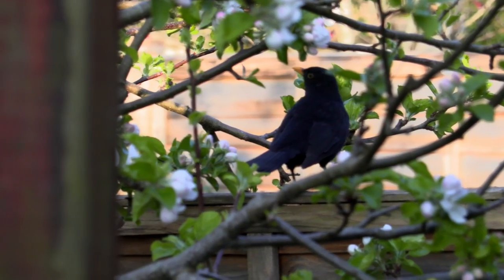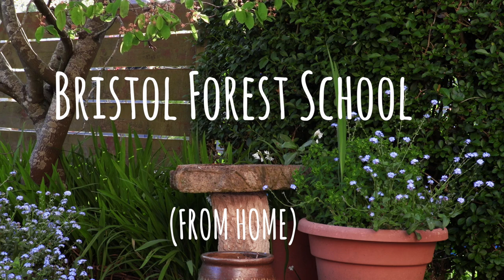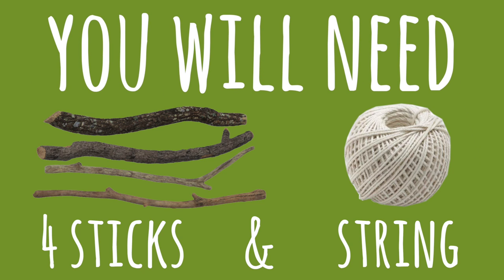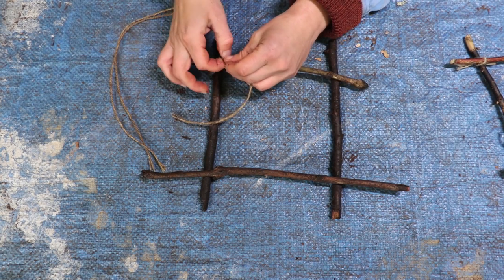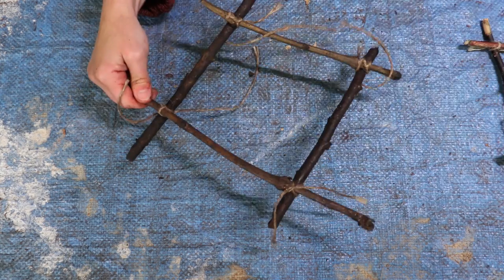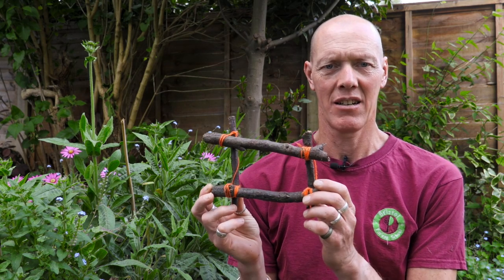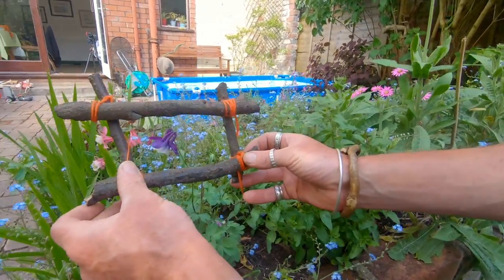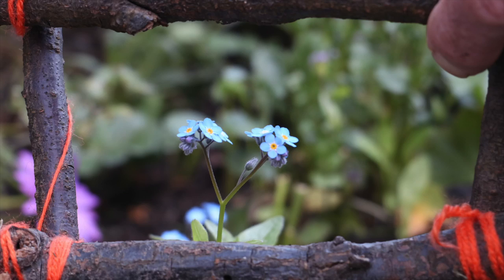Picture Frames: Week 4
Have you ever looked at nature and thought it's just like looking at an incredible photo?

Well why not make your own frame and take a photo of it